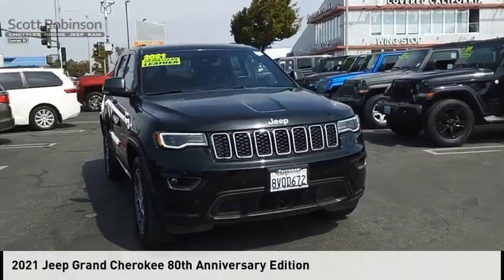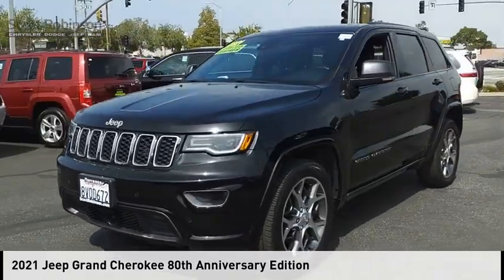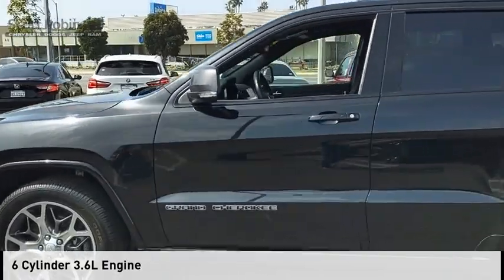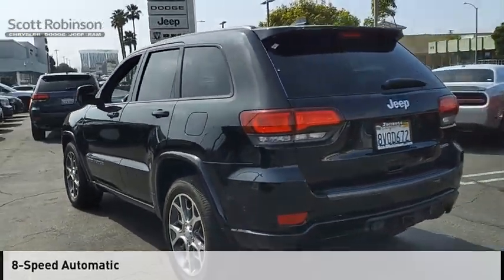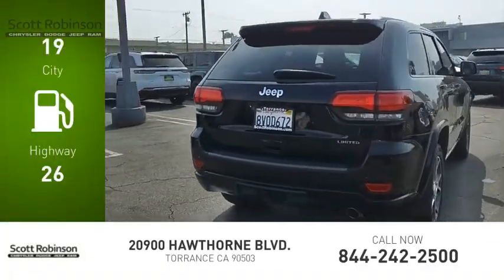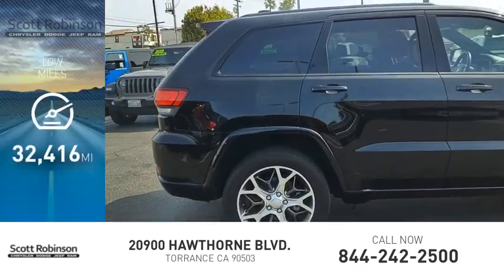2021 Jeep Grand Cherokee Torrance CA 102282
2021 Jeep Grand Cherokee 80th Anniversary Edition

20900 Hawthorne Blvd.